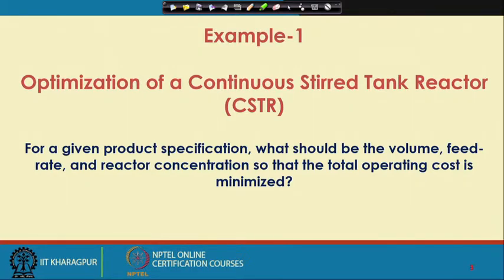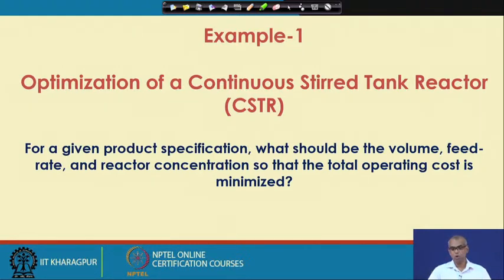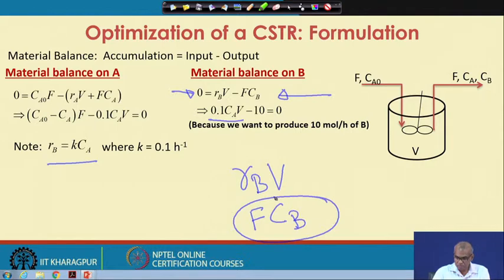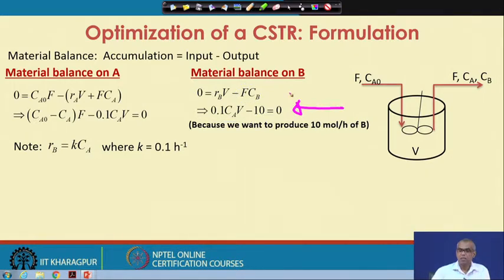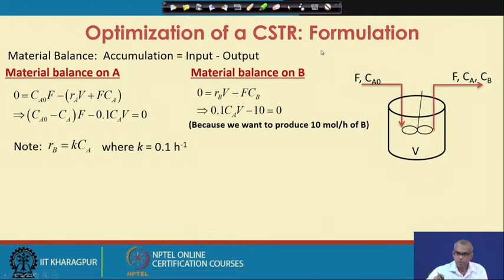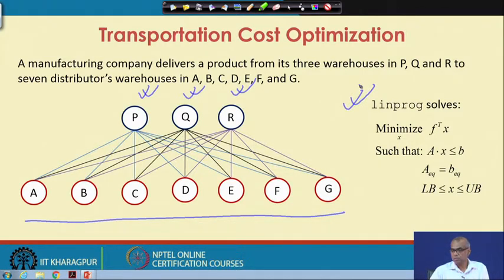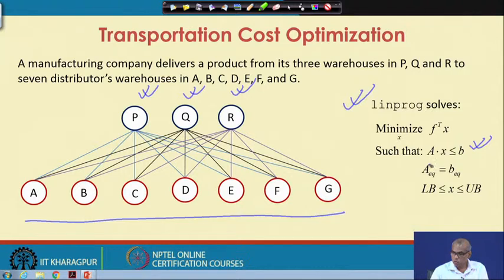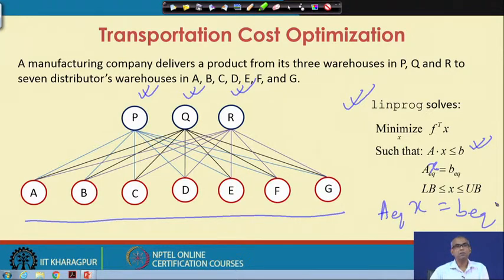Lecture 54: Applications of Optimization (Contd.)